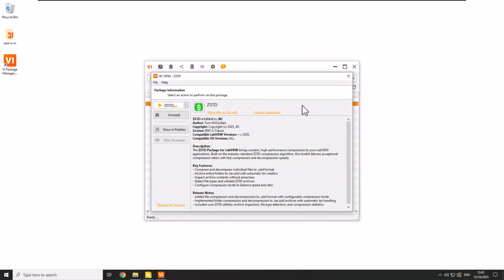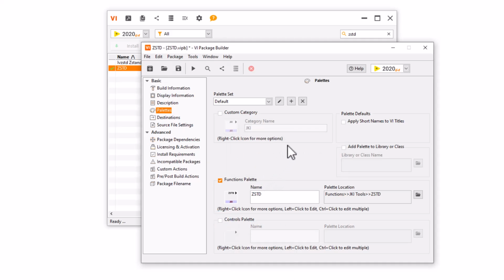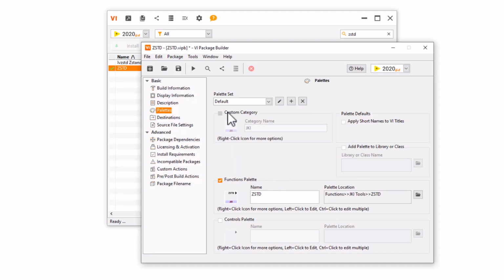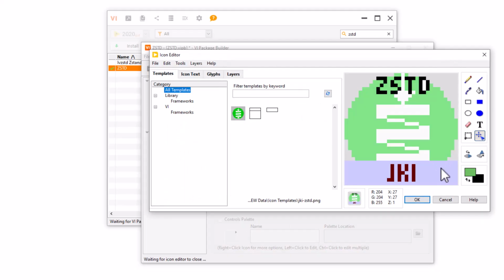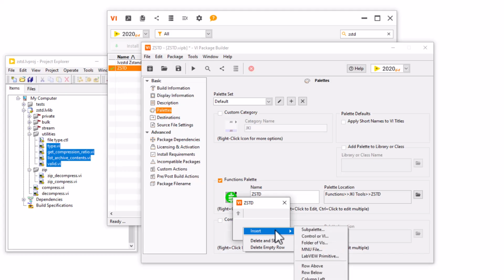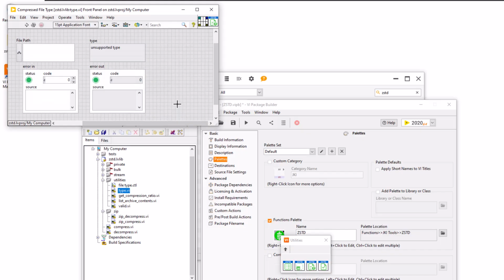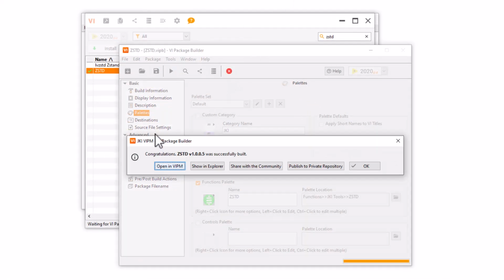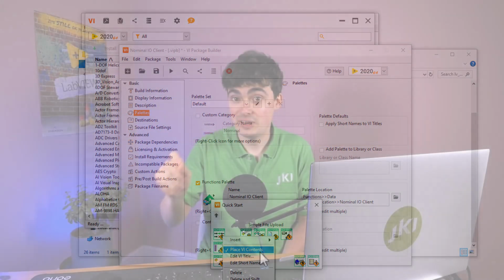Customizing LabVIEW Palettes Like a Pro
Your package is working and has great metadata, but those auto-generated palettes? They're just a messy box of unsorted VIs. In this video, I'll show you how to transform your palettes from chaotic to clean and professional.

What You'll Learn:
- Removing unnecessary palettes (like unused controls)
- Creating multiple palette sets for different installation locations
- Choosing the right palette category (Add-ons vs custom subcategories)
- Organizing VIs into logical groups with custom icons
- Using LabVIEW display names vs VI names for better palette appearance
- Advanced technique: Dropping VI contents directly from palettes (perfect for examples)
- Best practices for palette structure and user experience

Key Techniques:
- Deleting and reorganizing palette items
- Setting custom palette locations (e.g., JKI Tools subcategory)
- Updating palette icons for visual consistency
- Using VI Properties → Window Appearance → Display Name for cleaner palettes
- Enabling "Place VI Contents" for example VIs
- Quick Drop compatibility with both display names and VI names

Before & After:
- From a single cluttered palette with every VI thrown in, to a clean, organized palette with just the 8 essential functions users actually need, compress, decompress, zip utilities, and helpers.

Pro Tip: Set display names in LabVIEW (Ctrl+I → Window Appearance) so your palettes look professional AND users can still find VIs using Quick Drop with either name.